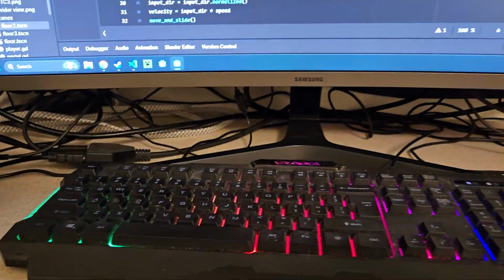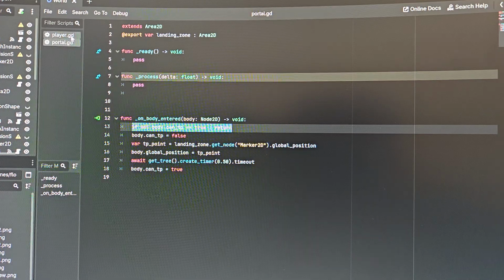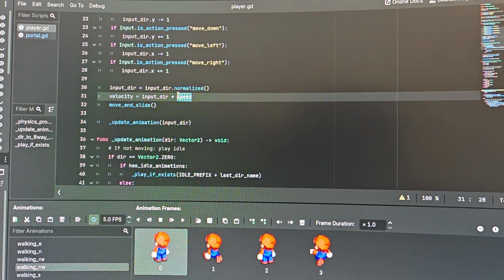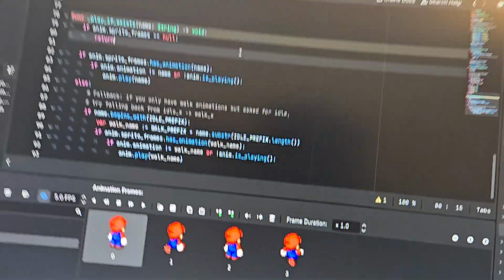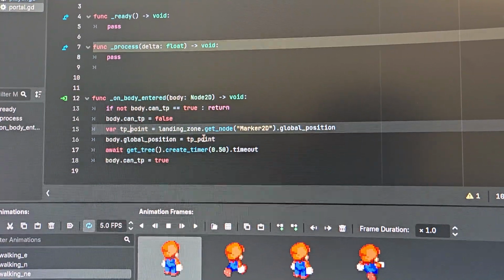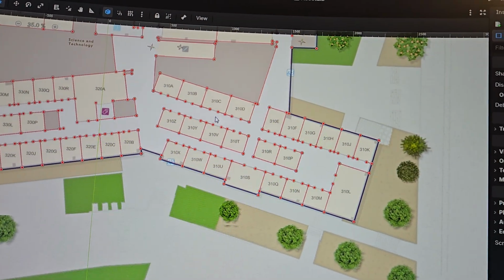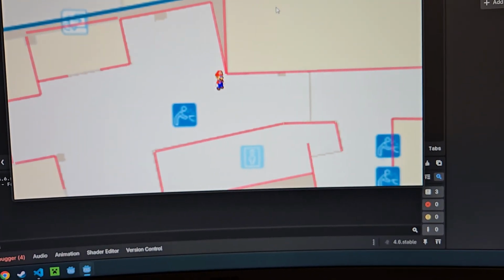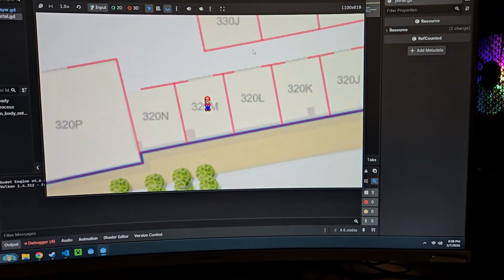Demonstration of STC Touring Software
This is pretty janky, I made it as a proof of concept (to myself) for a potential idea I have for my senior project. I was thinking of doing something similar to this but for the whole campus. sort of ambitious, I know. and after completing this, im already thinking about scaling that idea back. we'll see though